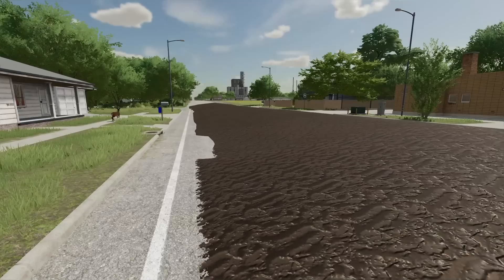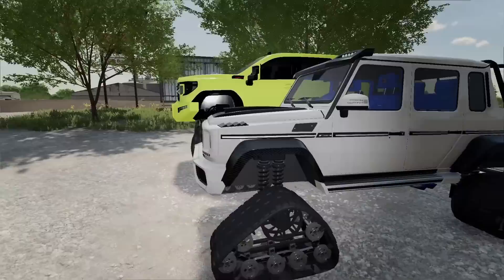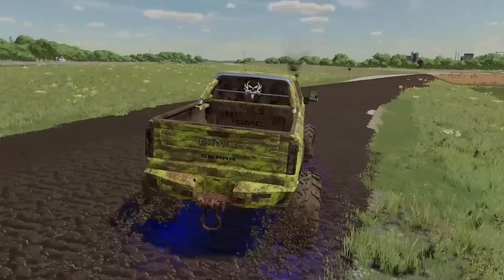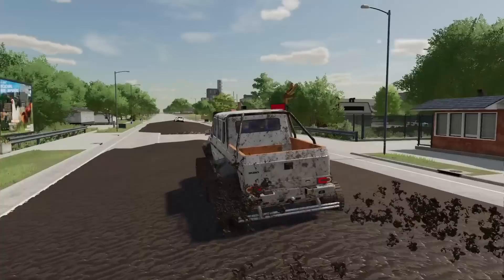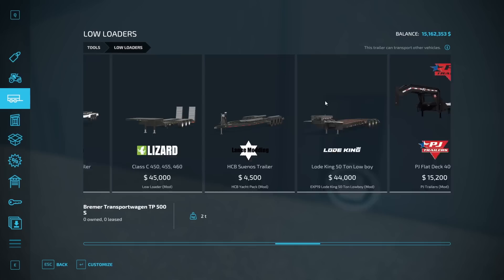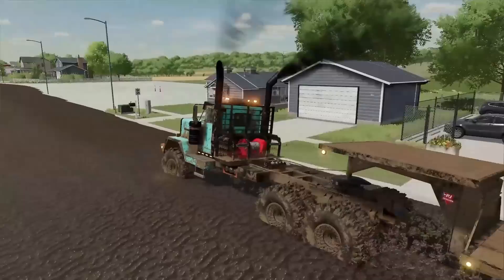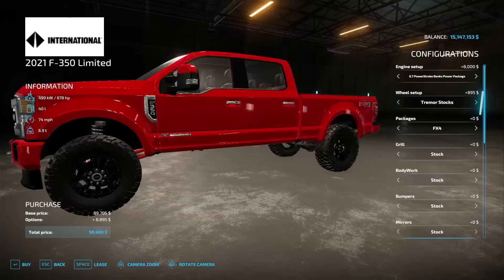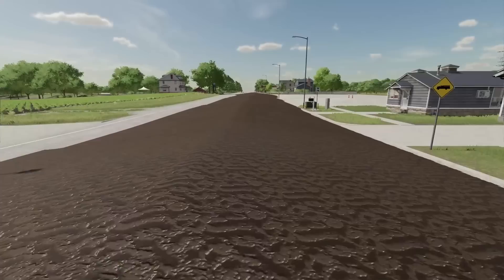CITY MUD FLOOD! BUILDING LIFTED TRUCKS | Farming Simulator 22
Today.. The city FLOODED with MUD. We need to build custom mud trucks to get through the city which included lifted Ford Tremor, GMC 2500, and TLX FS22. After customizing the trucks we hit the streets to go mudding and boyyy was it fun!